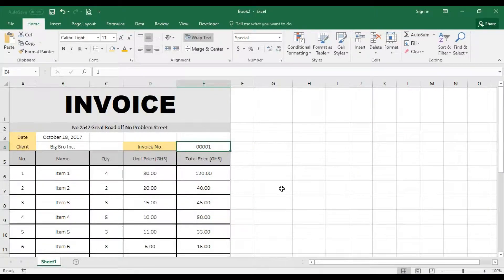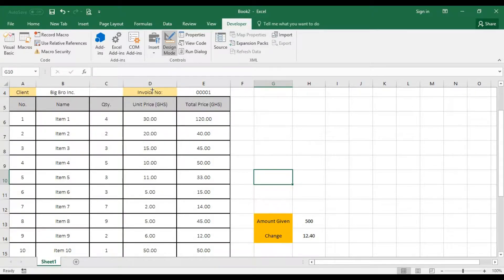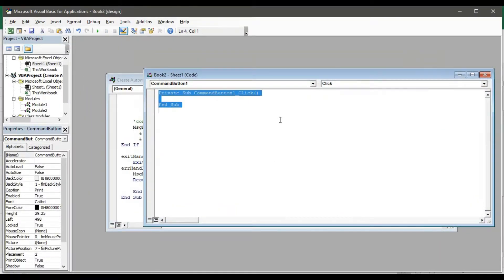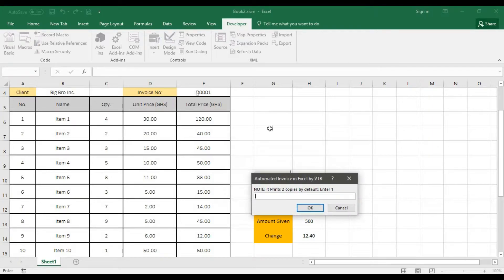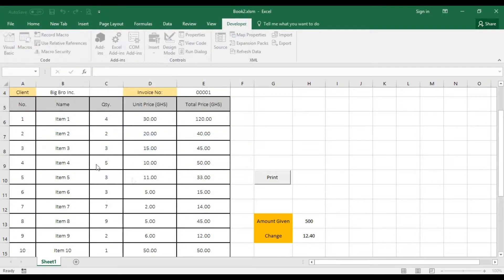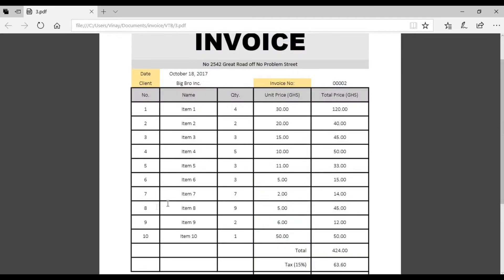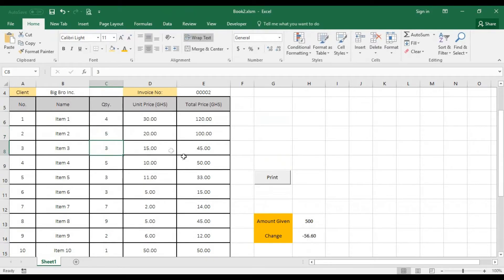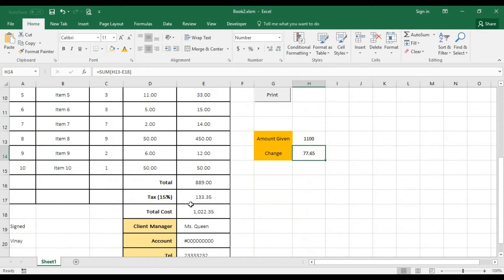Part 4 - How To Create an Automated Invoice/ Receipt - Excel 2016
Adding Print Button in Excel Cell